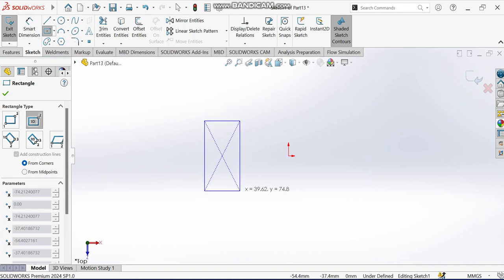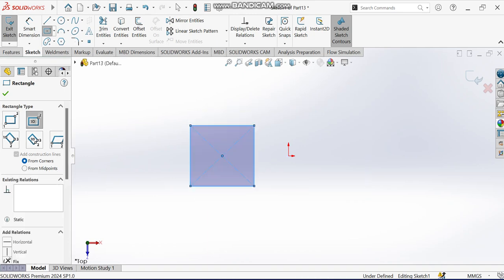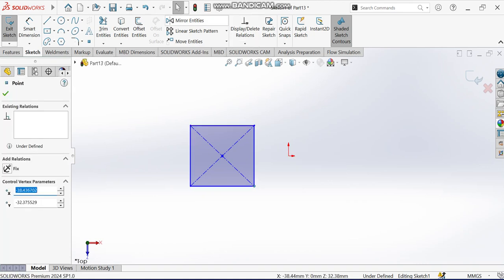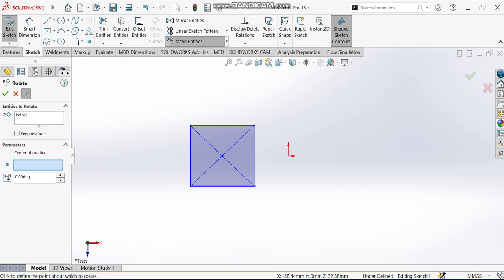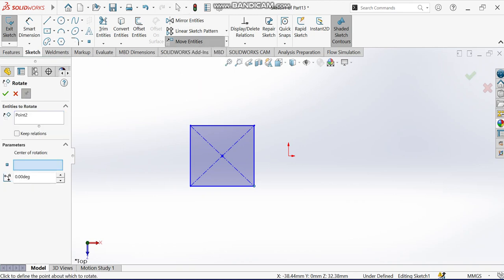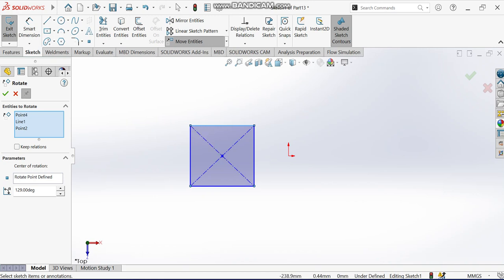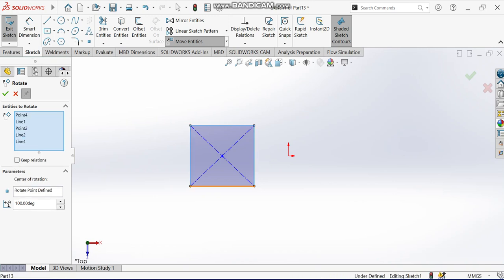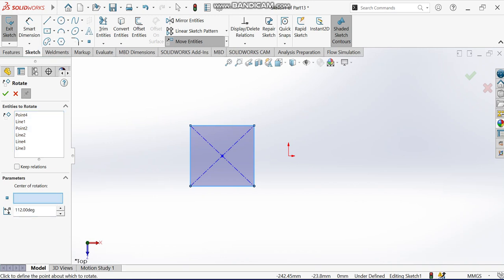13SolidWorks Tutorial: How to Use Rotate Entities | Rotate Sketches Precisely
In this SolidWorks tutorial, I demonstrate how to use the Rotate Entities tool to rotate sketch elements accurately around a defined point. This feature is essential for adjusting geometry without redrawing, saving time and improving design flexibility.

🔧 In this video, you'll learn:

How to rotate sketch entities using a base point

Tips for controlling rotation angles and maintaining constraints

Common mistakes to avoid when rotating sketches

📌 Perfect for beginners and intermediate SolidWorks users looking to fine-tune their sketch editing skills.